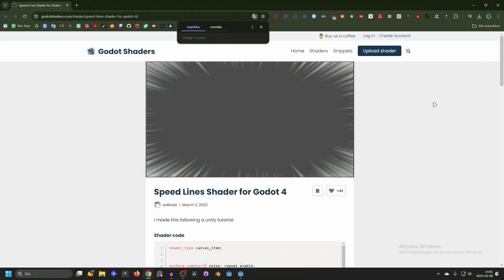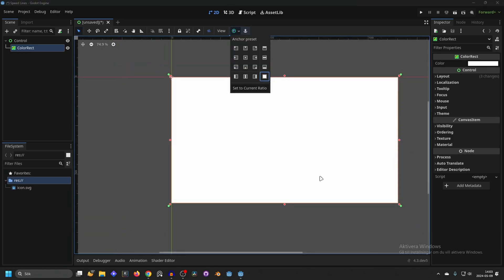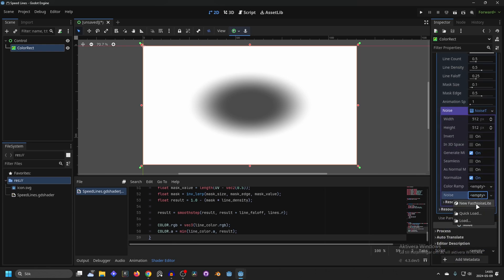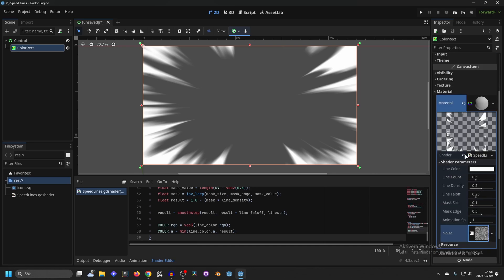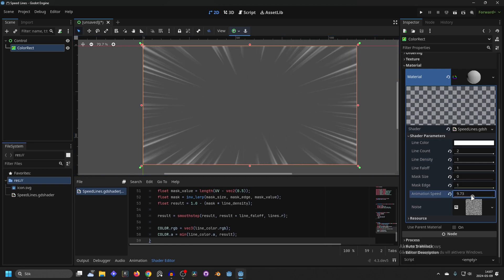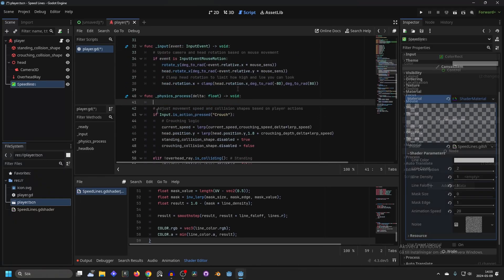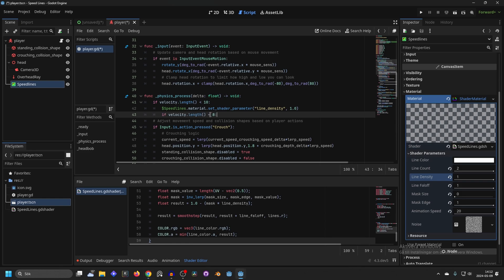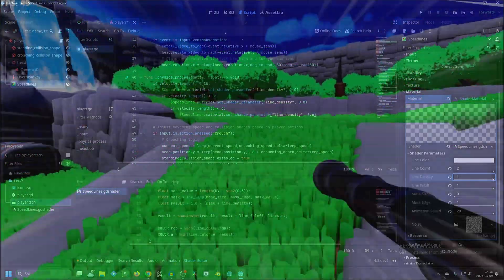How To Add Speedlines - Godot 4.3 Tutorial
*Chapters:*
00:00 Comment chapters and ill input them here